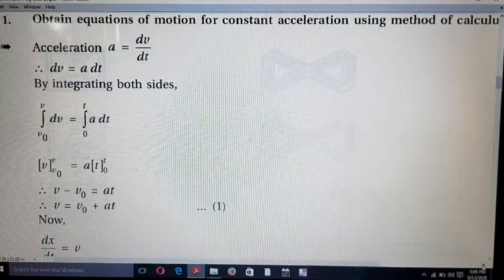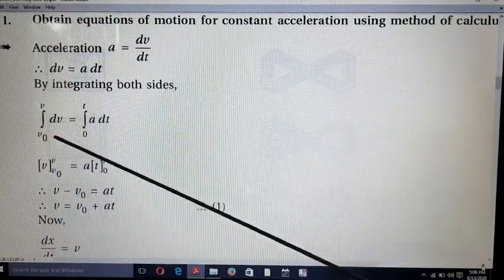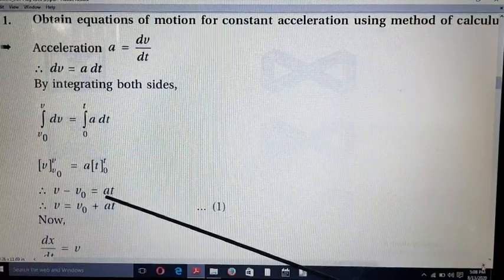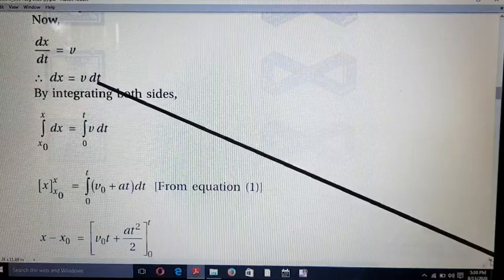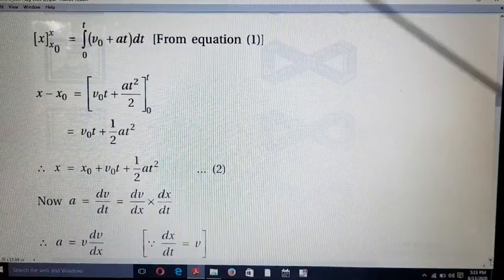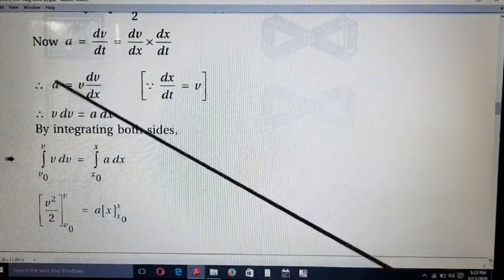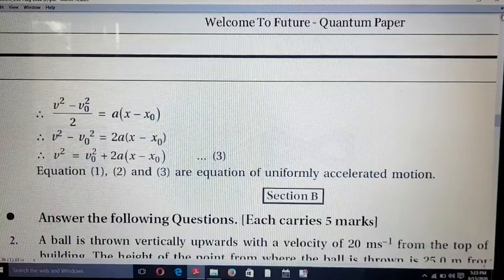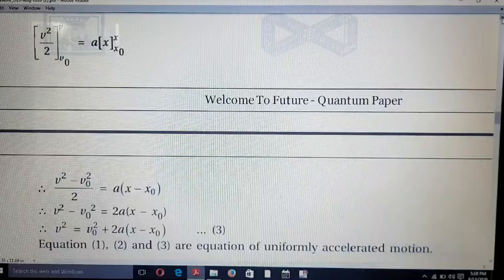11th physics (eng.med) unit-3 vidio 7 by vipul patel